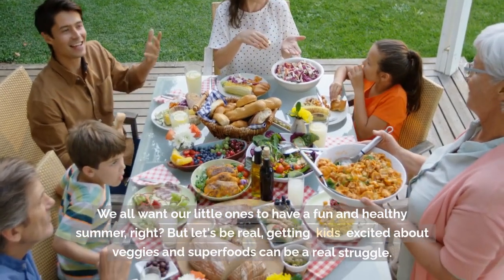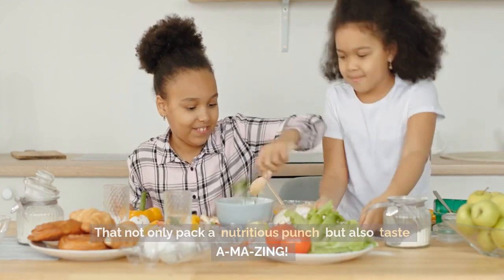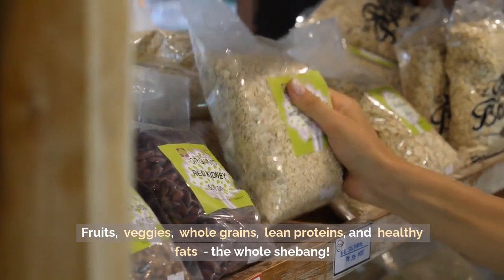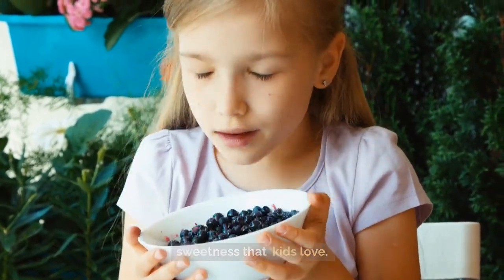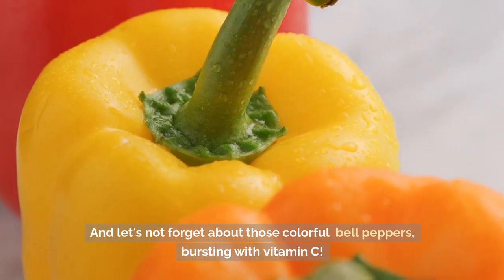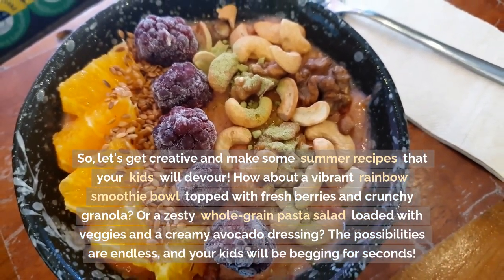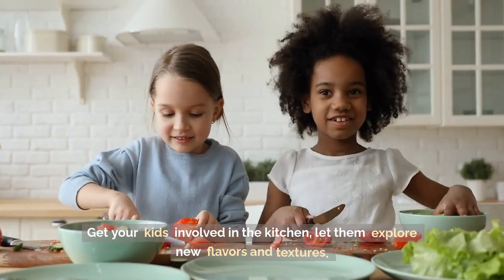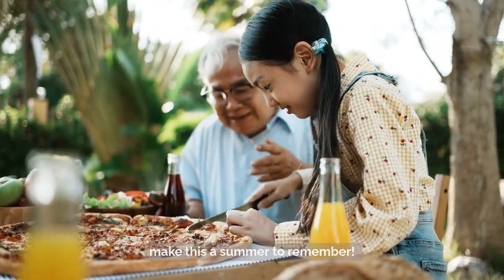Incorporating kid-friendly superfoods into summer recipes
We all want our little ones to have a fun and healthy summer, right?
But let's be real, getting kids excited about veggies and superfoods can be a real struggle.
That's why we're here to show you how to whip up balanced meals.
That not only pack a nutritious punch but also taste A-MA-ZING!